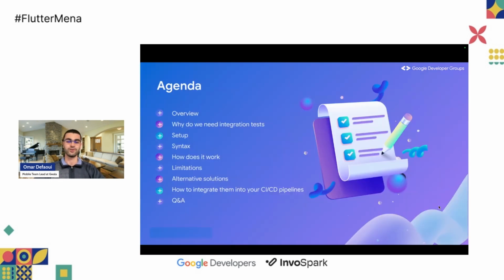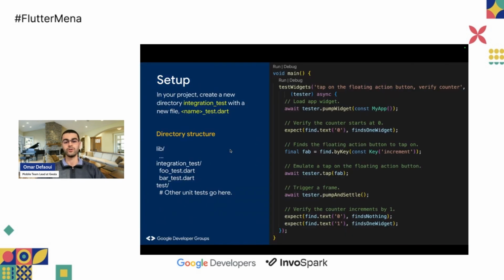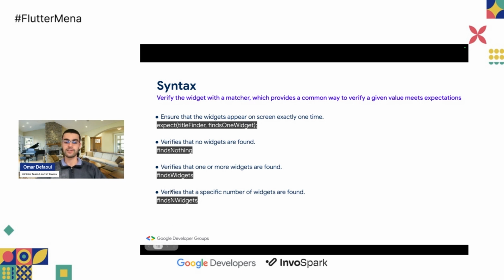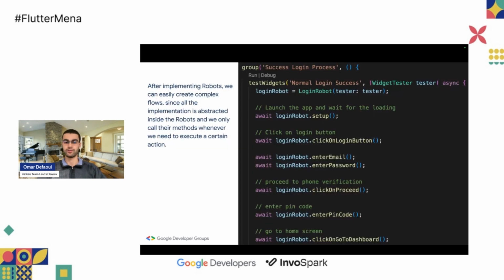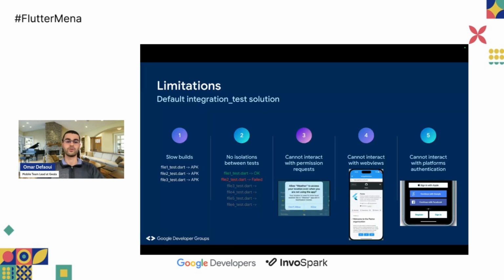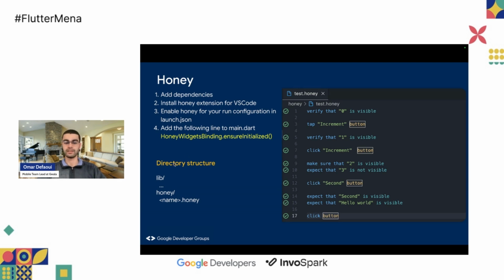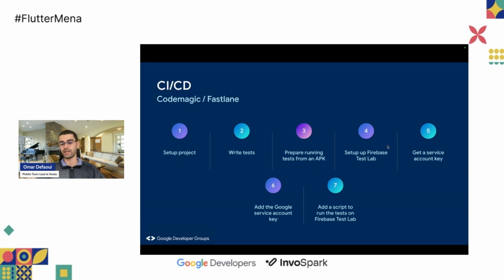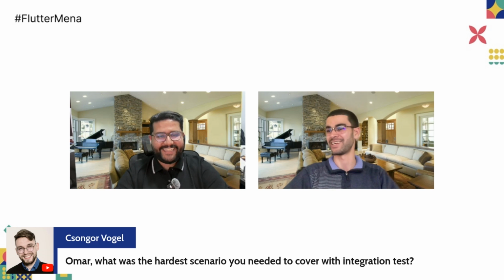FlutterMENA - Enhancing Flutter Apps Quality with Integration Testing with Omar Defaoui 🇲🇦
FlutterMENA is the biggest conference for Flutter Developers in the Middle East and North Africa

Session Description:
Delve into the realm of Flutter Integration Testing, where we explore strategies to test the seamless integration of various components within Flutter applications. Discover how to validate interactions between different parts of your app and ensure its overall functionality and performance. Join us as we navigate through essential techniques and tools for comprehensive integration testing in the Flutter ecosystem

About the speaker:
I'm a Flutter Team Lead at Gwala, a GDG organizer, and a GDSC alumnus, with a strong passion for mobile development. I've had the privilege to share my insights through talks on Flutter and Dart at various GDG and GDSC events. I love sharing what I know, and I'm always eager to help others learn and grow in the exciting world of mobile development

Let’s code, connect, and create together! 💡✨

Brought to you in collaboration with our strategic partner InvoSpark